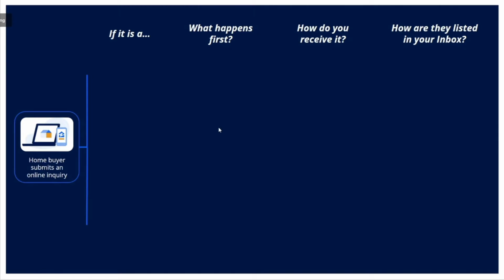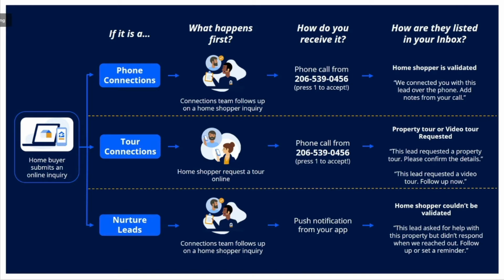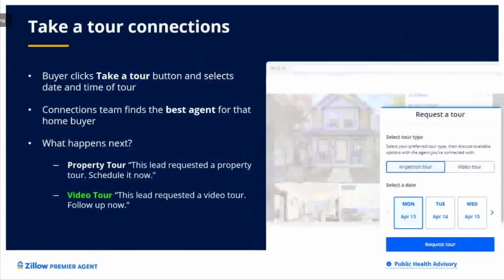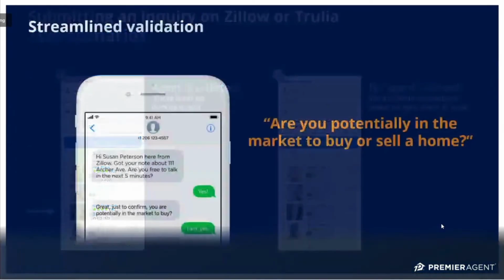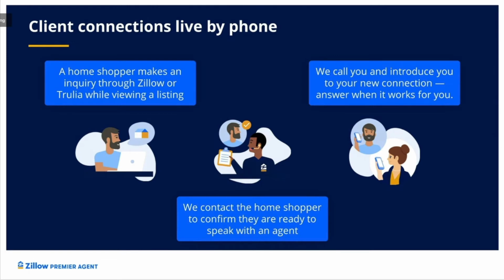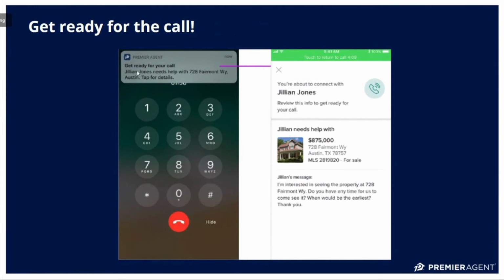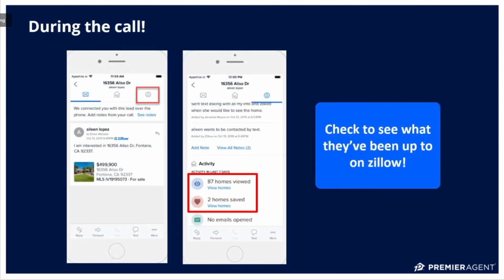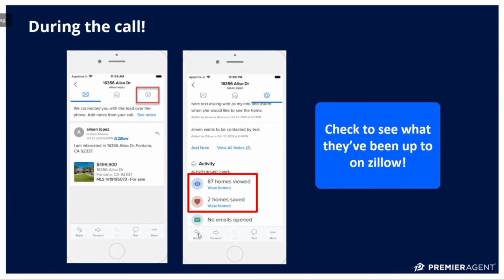Zillow Lead Types